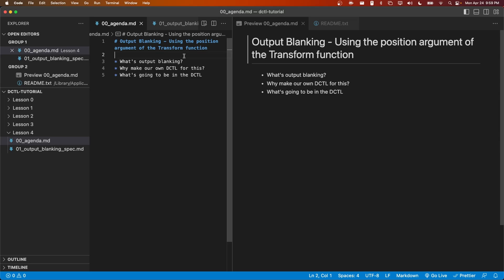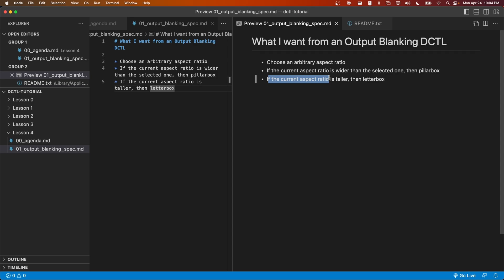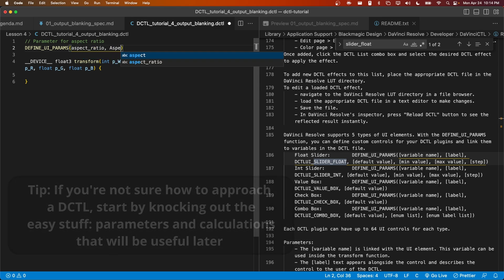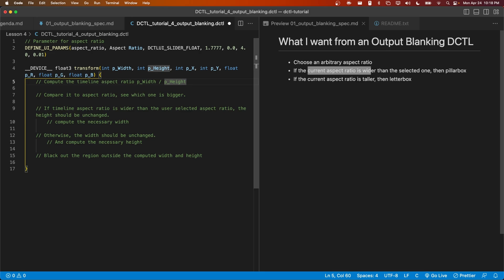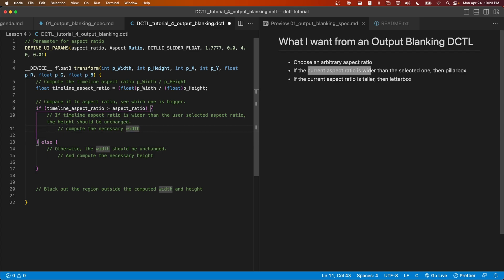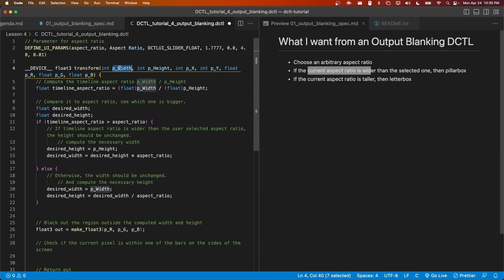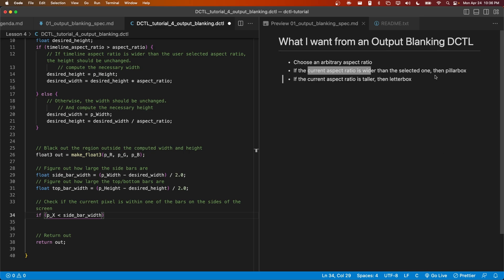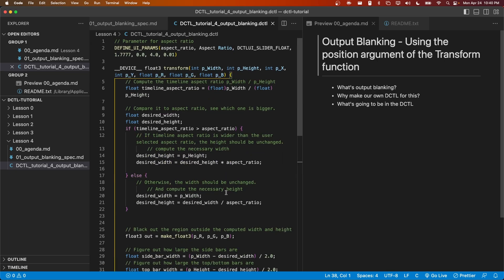DCTL Tutorial Ep 4 | Output Blanking - Position Parameters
In this tutorial, I cover how to make an Output Blanking/"Cinematic Black Bars" DCTL. This is a great example to see how the first four parameters of the DCTL transform function can be used.

Table of Contents:
00:00 - Intro, What is output blanking?
02:02 - Implementing the output blanking DCTL
12:35 - Conclusion and Summary